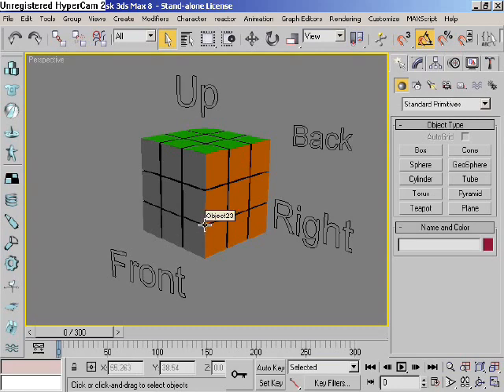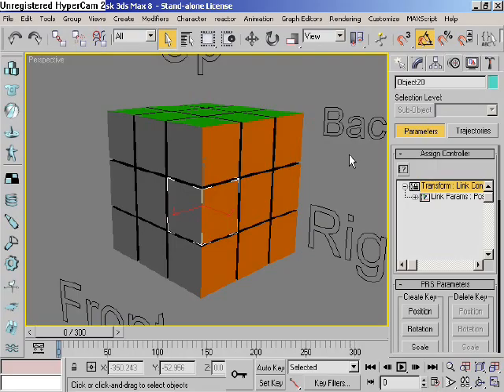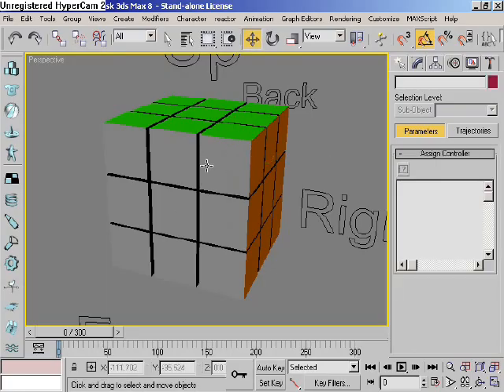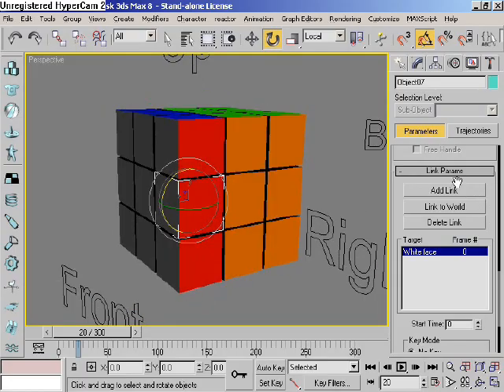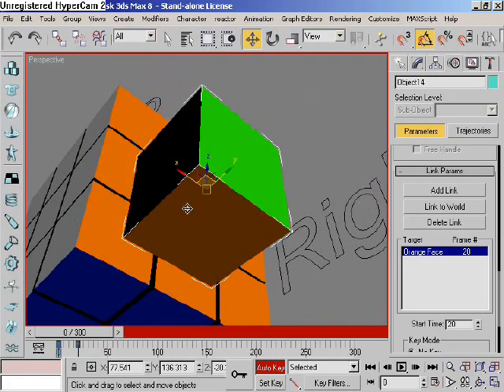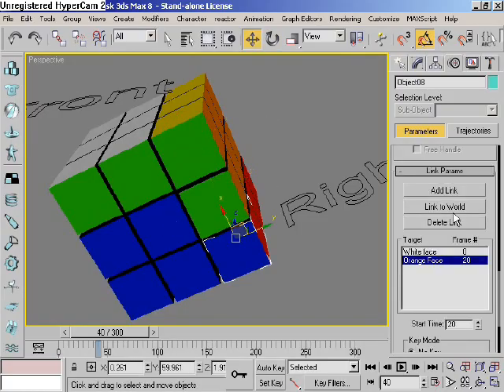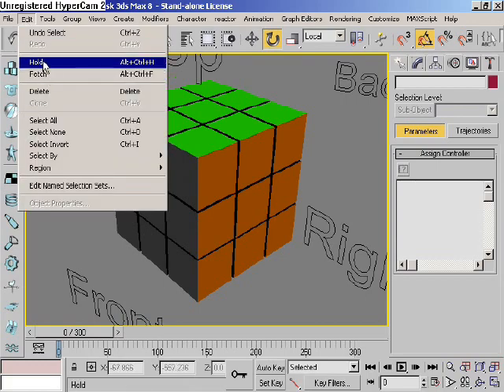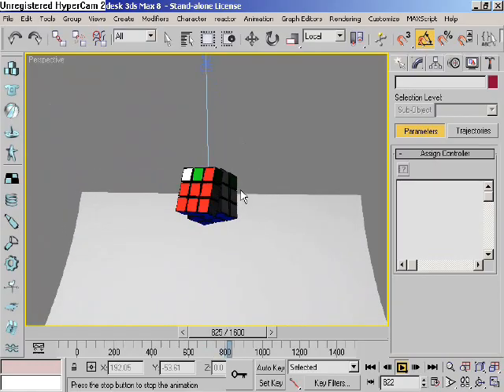3DS Rubik's Cube Demonstration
A video demonstrating how I animated the Rubik's cube in 3DS Max.